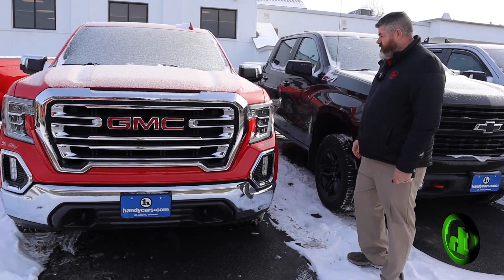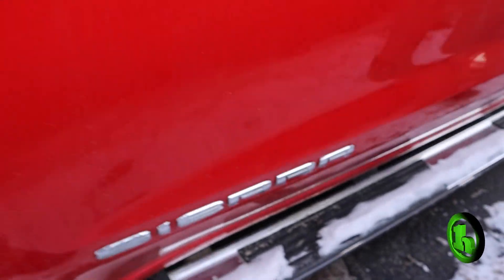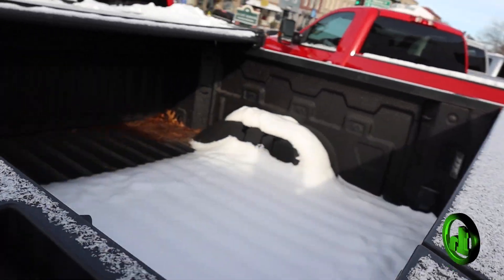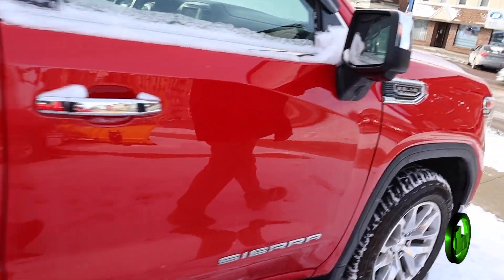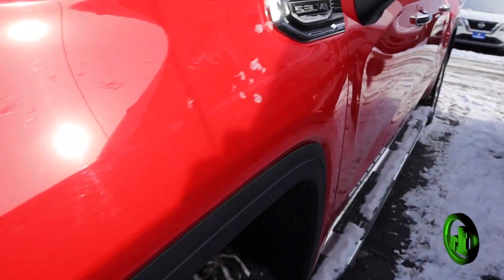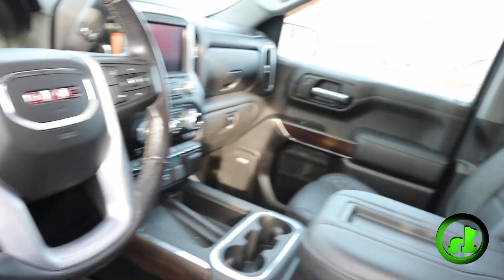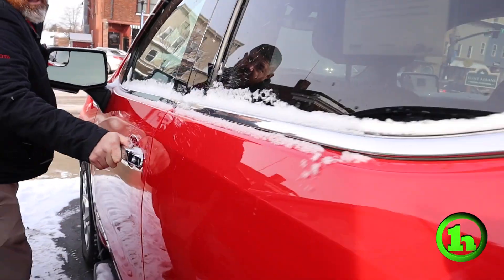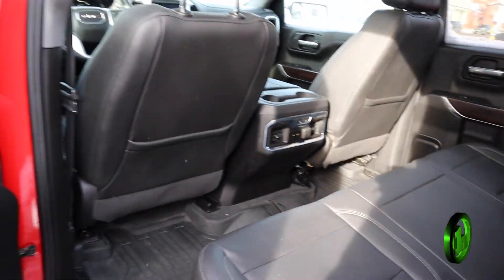2020 GMC Sierra 1500 from Chad Paquette